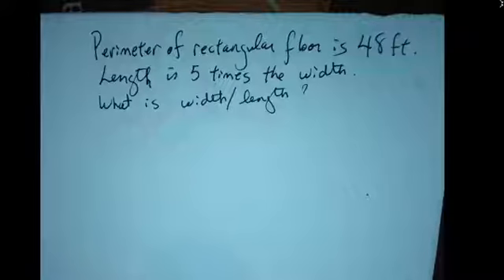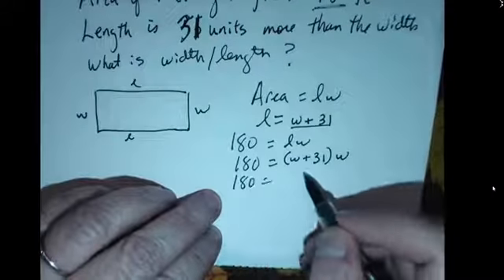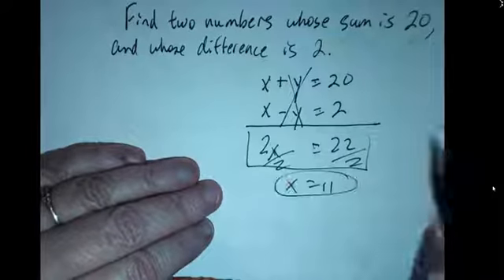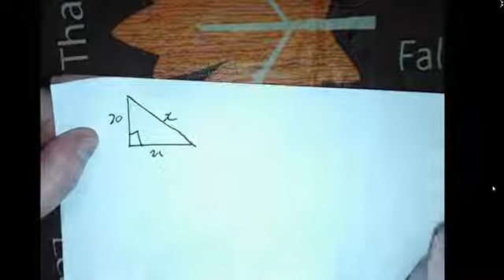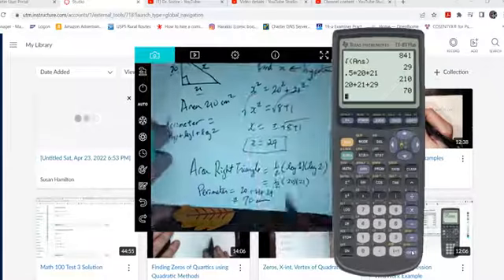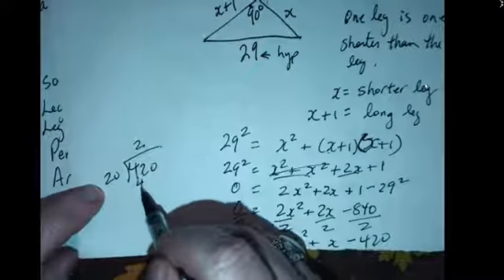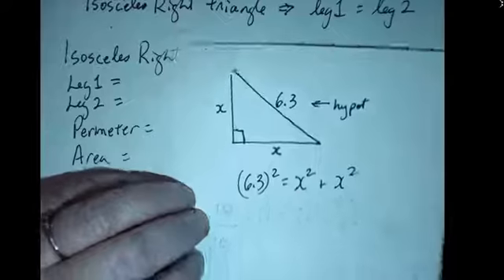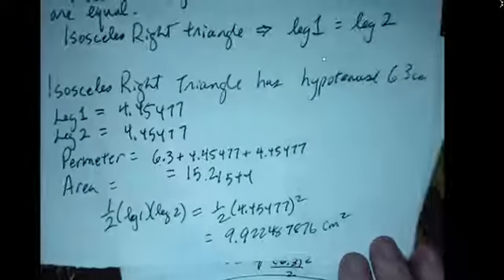Word Problems: Find Area, Perimeter, or Unknown sides for Rectangle or Right Triangle